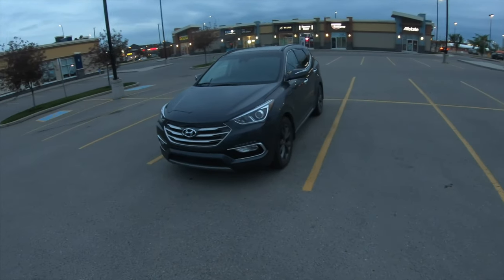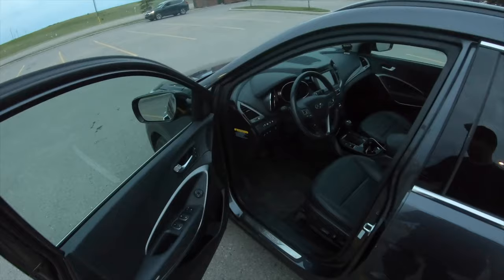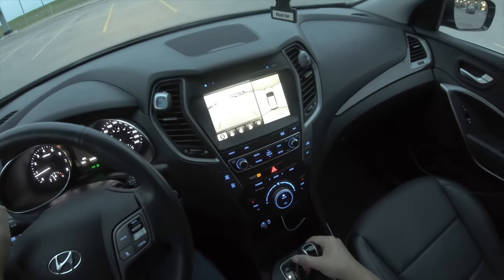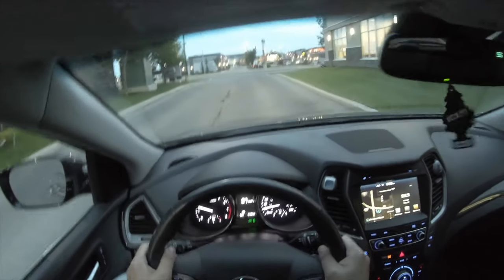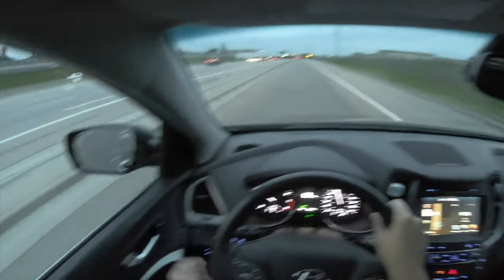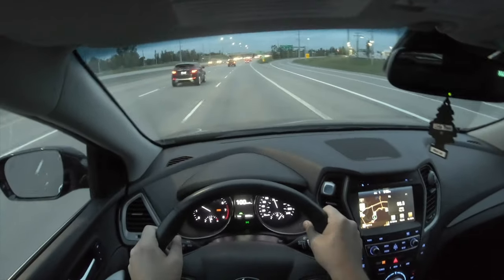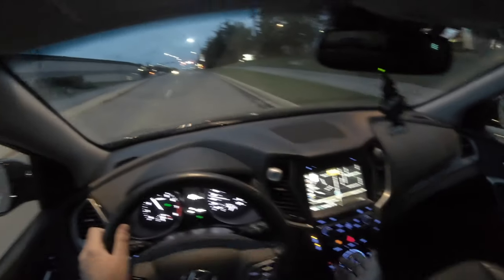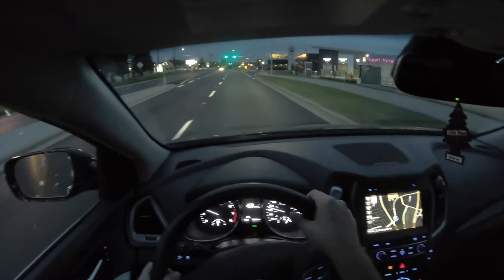Hyundai Santa Fe Sport 2.0 AWD Ultimate - POV Driving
Driving the 2018 Hyundai Santa Fe Sport 2.0 Ultimate AWD in Platinum Graphite exterior colour.